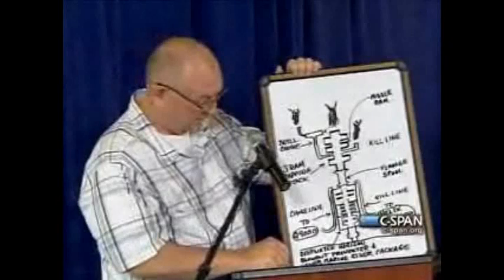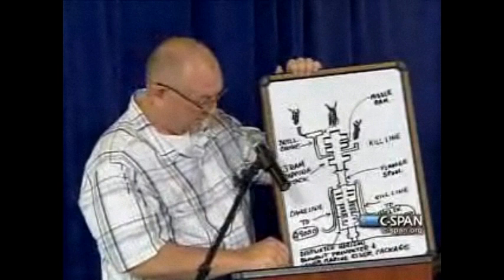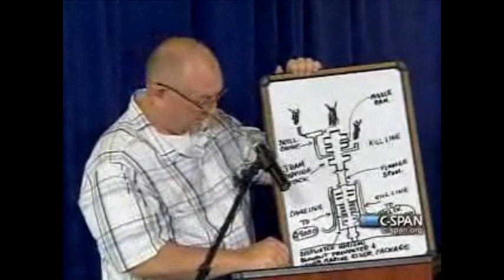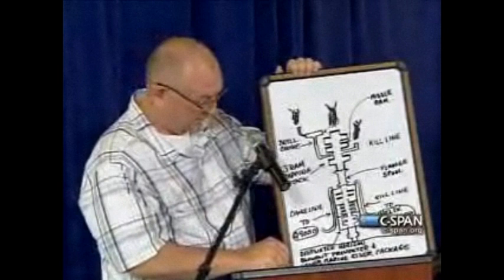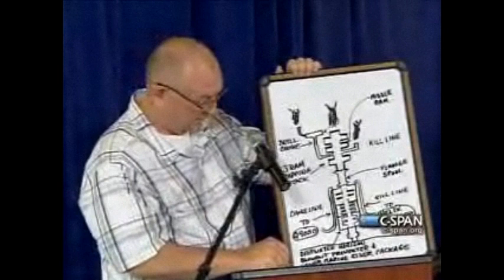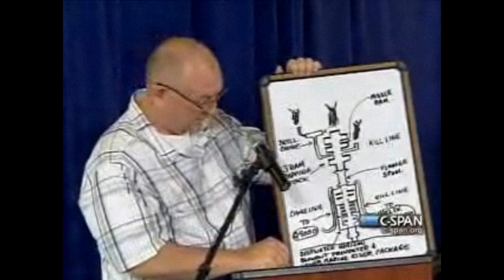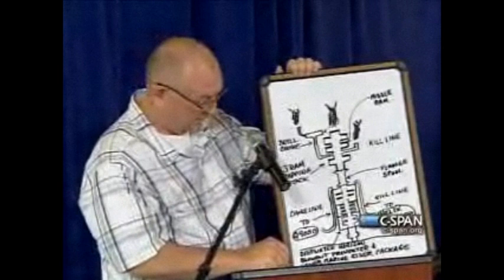MC-252-1 Well Integrity Testing Resumed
Admiral Allen uses his "white board' to describe the shut in sequence in today's briefing.